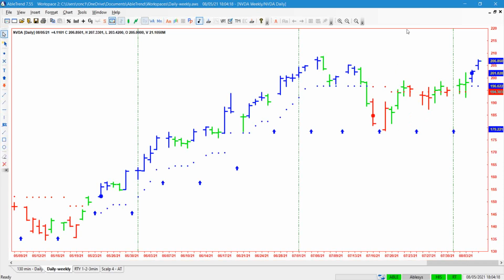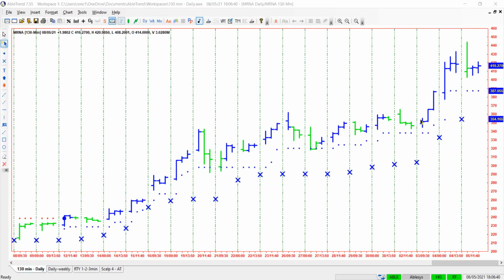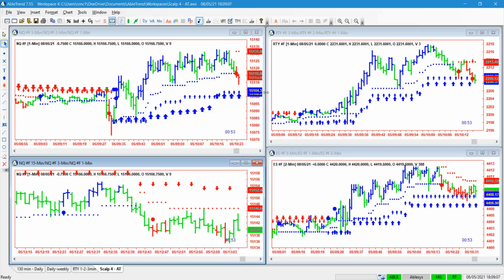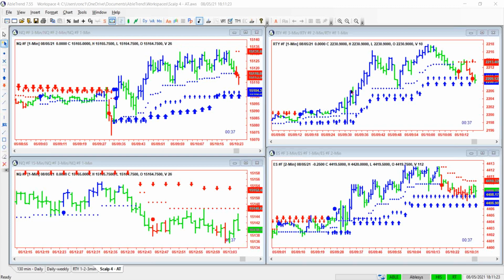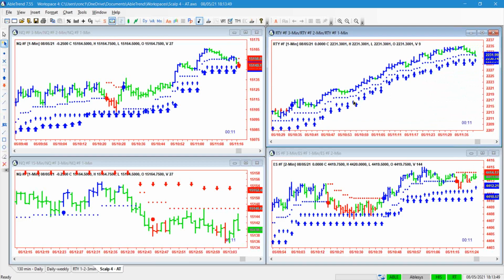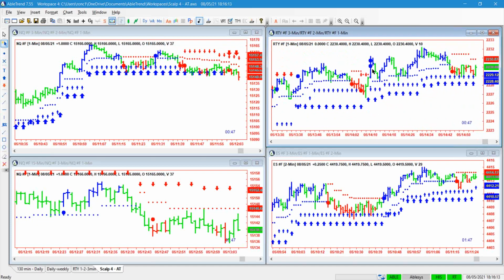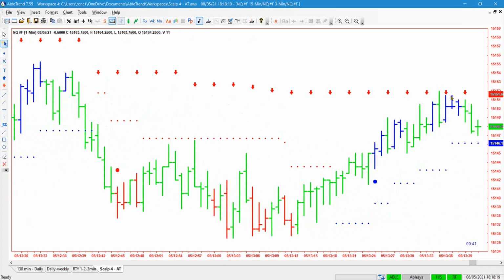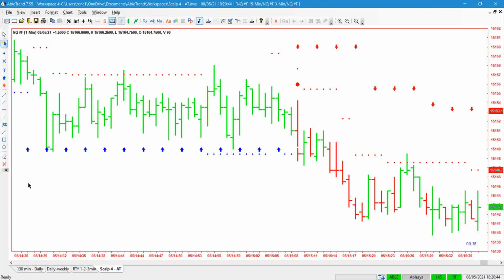08/05/2021 - Trading Strategies for E mini S P, NQ and Stocks with AbleTrend